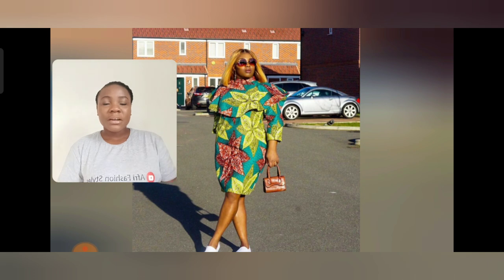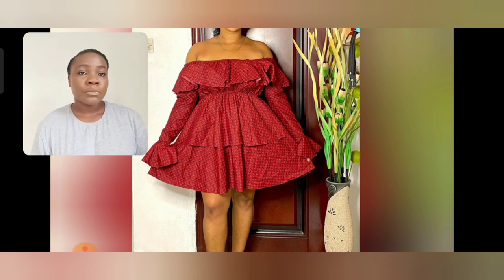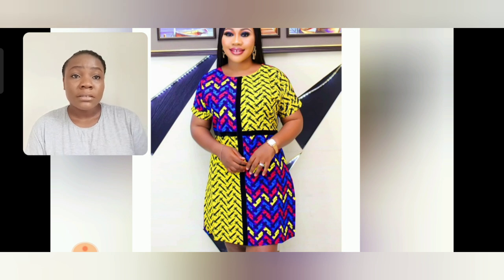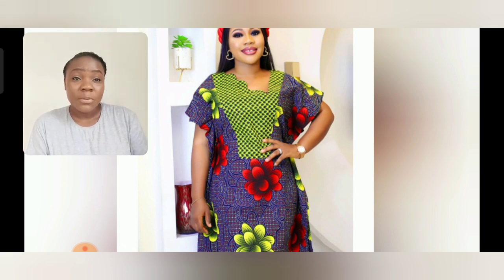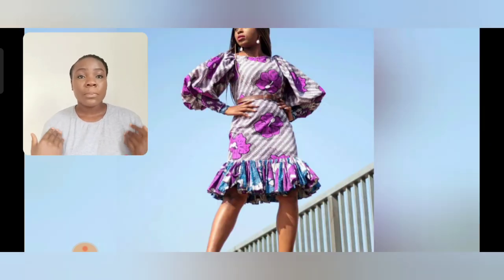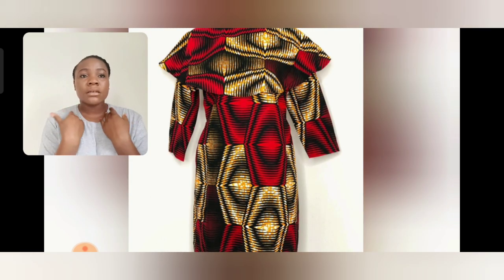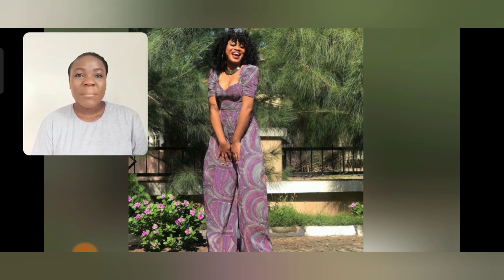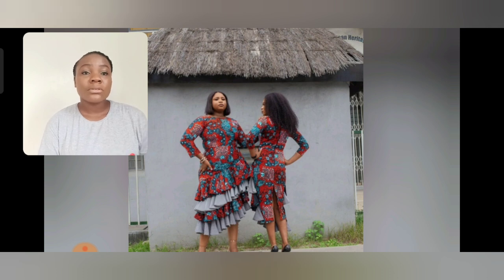Ankara Short Gowns Styles Magnificent And Gorgeous African Dresses